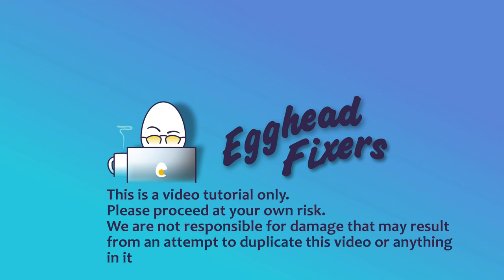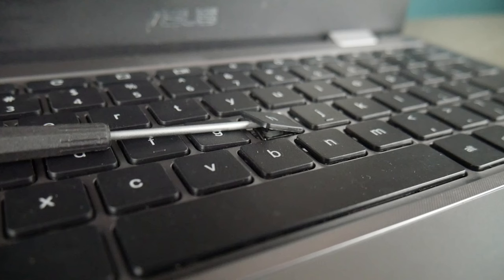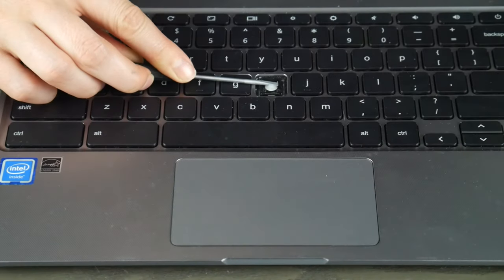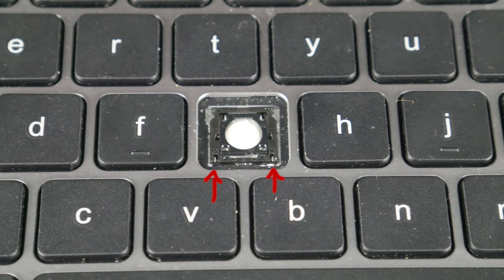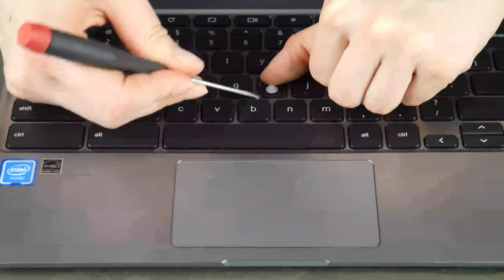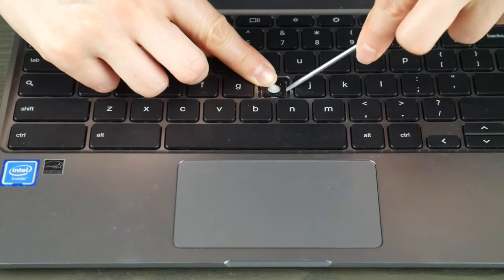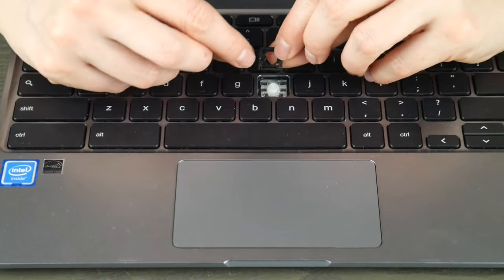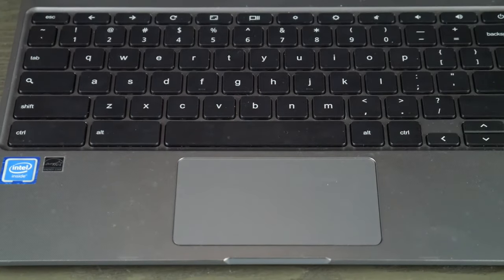How to Replace a Key on Any Asus Laptop's Keyboard - Tutorial by a Certified Technician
We suggest eBay for replacement keys or keyboards:

Link for screwdrivers used in the video:

Computer repair tool kit recommended by our technicians:

Link for work laptops and desktops our technicians recommend:

Link for school laptops and chromebooks our technicians recommend: